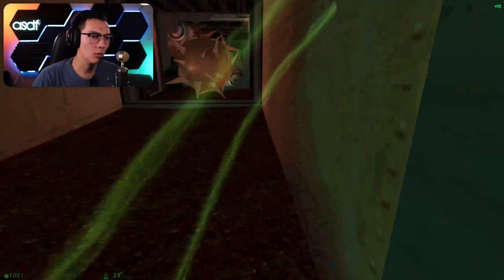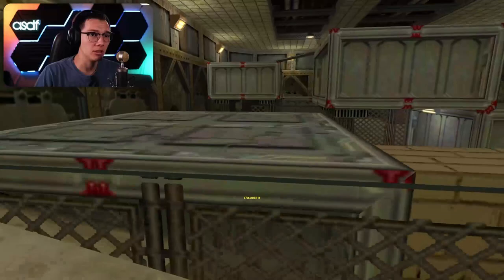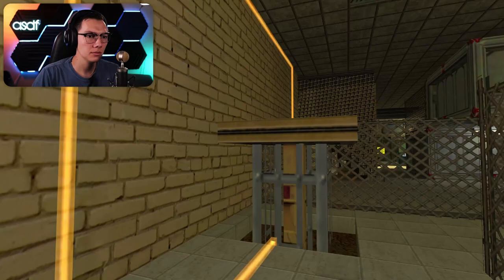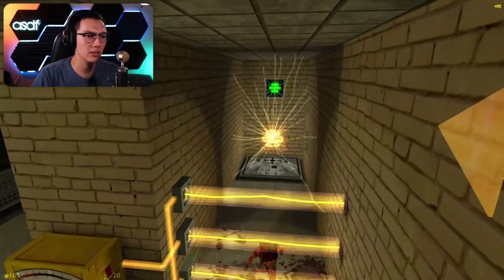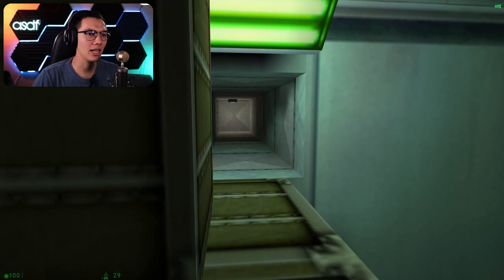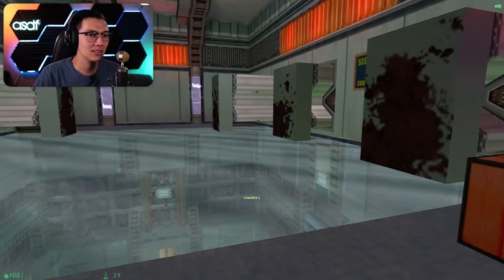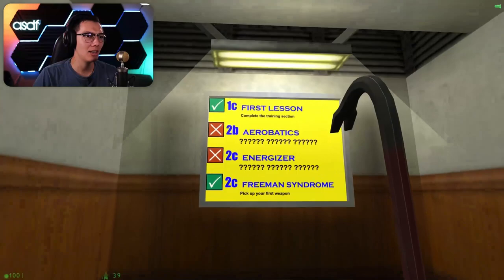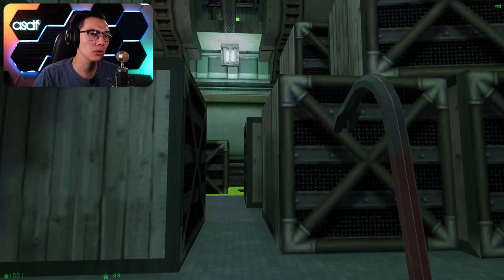What if Black Mesa hired John Kramer (Jigsaw)?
What if a Black Mesa scientist went rogue on a "special project"?

Schedule
I'm typically live Mondays and Wednesdays at 3pm PST playing Portal mods and other puzzle games!